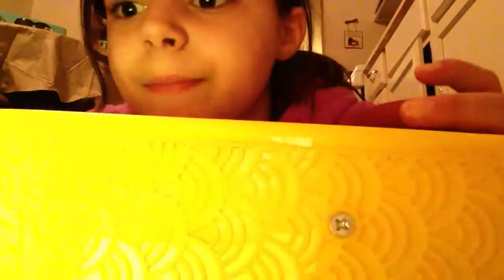Penny skateboard trick